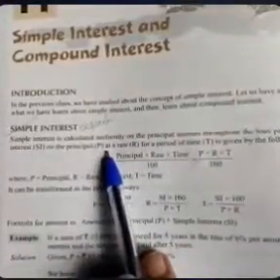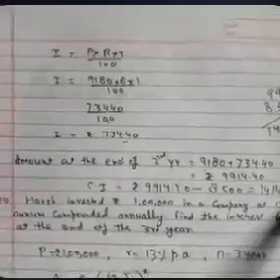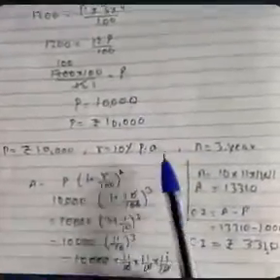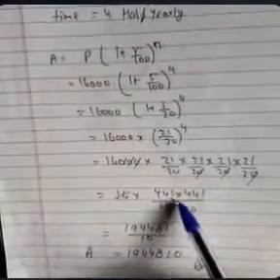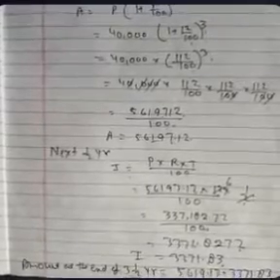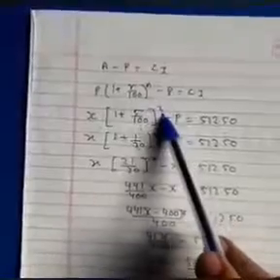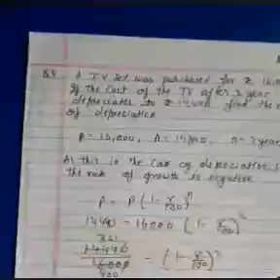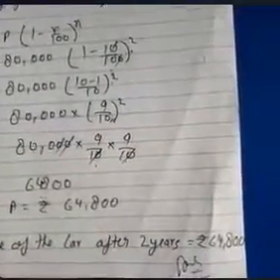Class VIII Sub Math I Ch 11 Simple & Compound Interest Single Video